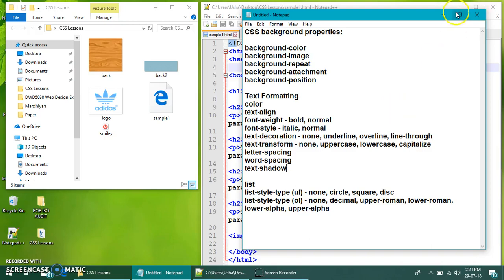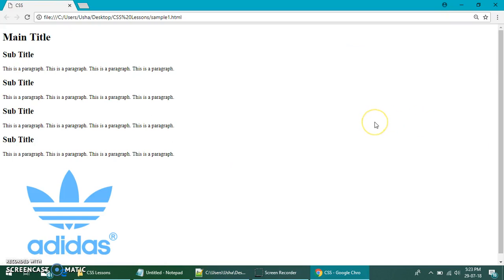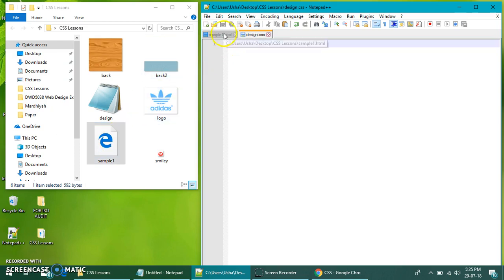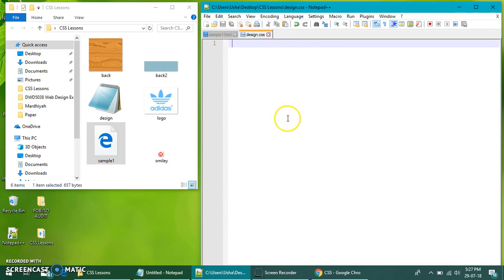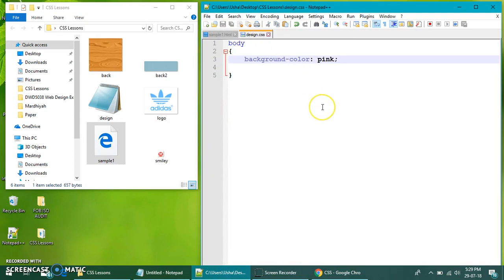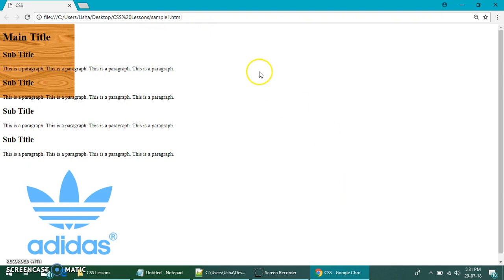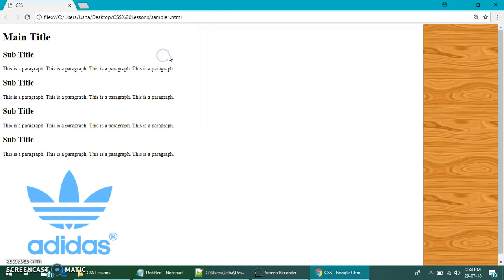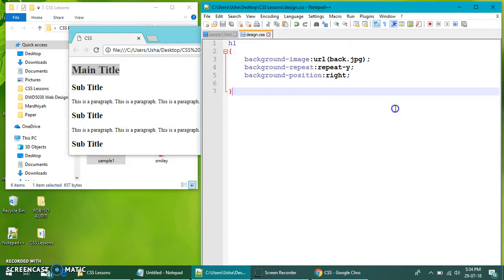CSS 1 Background image and colour